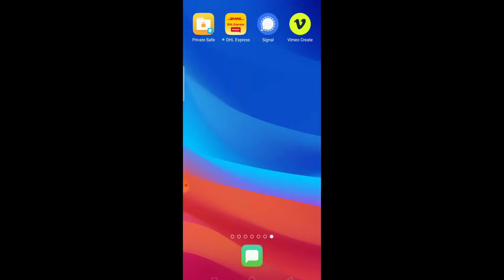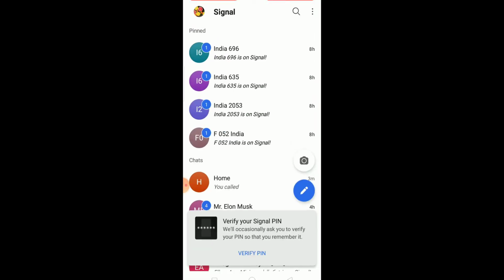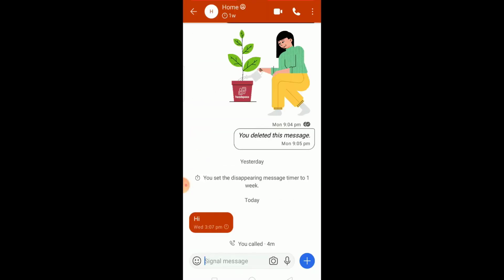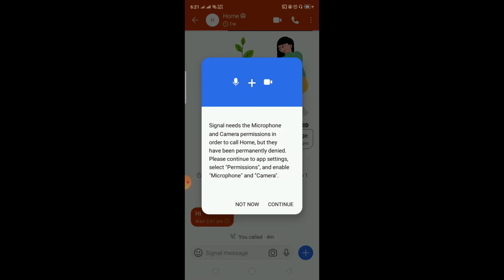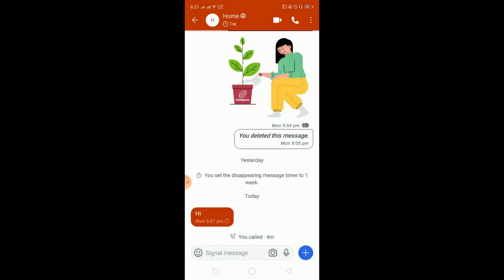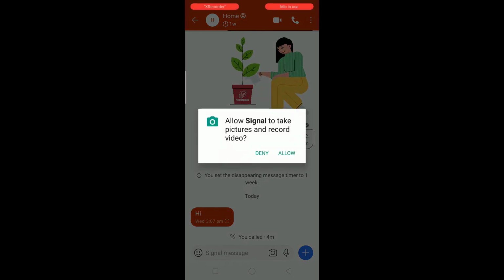How to make a video call on signal private messenger ?